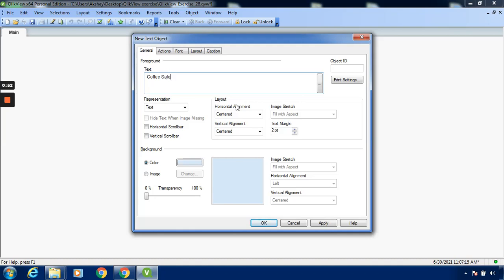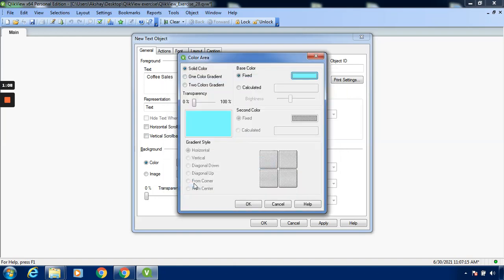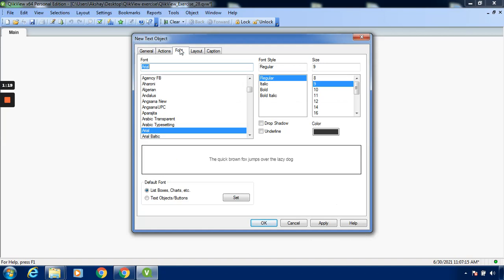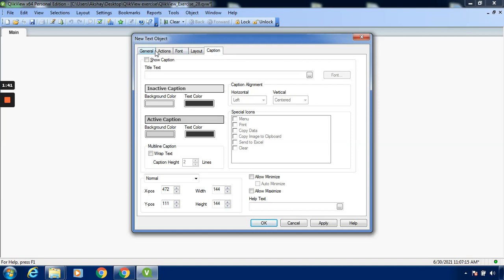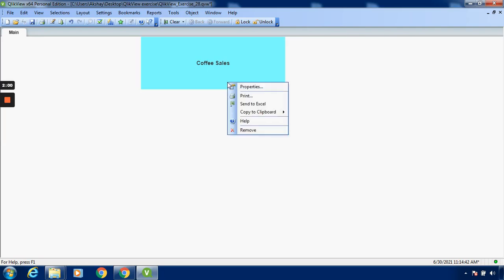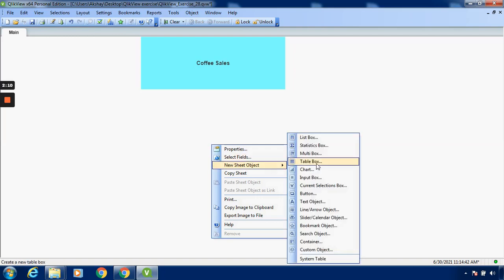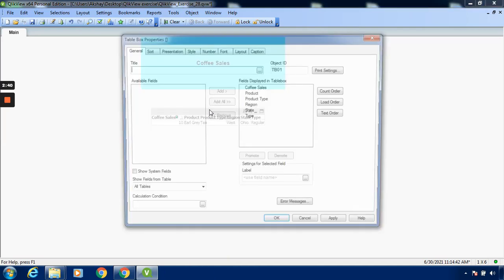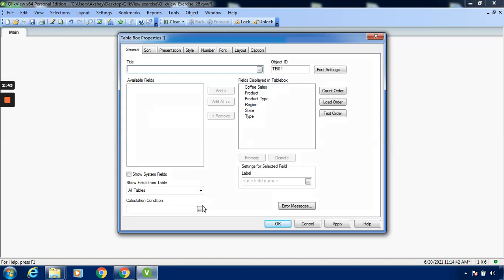Mastering Text Object in QlikView: The Ultimate Guide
In this video, we'll be sharing with you what the use of Text Objects is in QlikView. Text Objects are essential for creating complex reports and graphs, and I'll show you how to use them in QlikView.